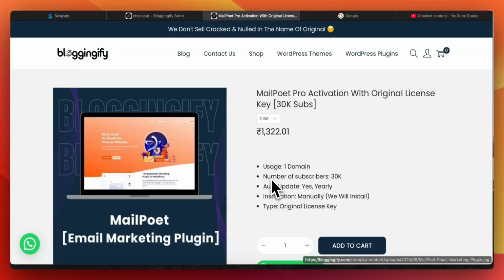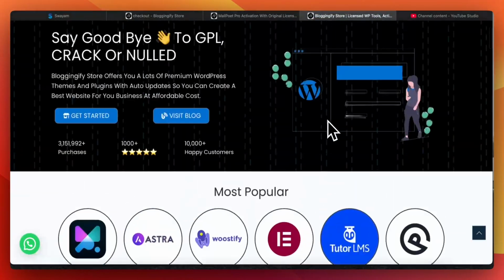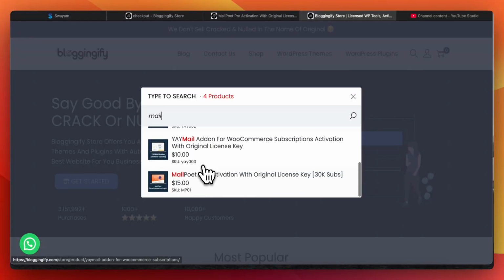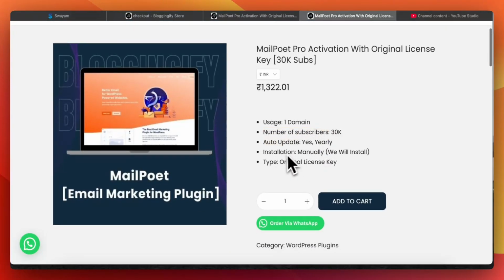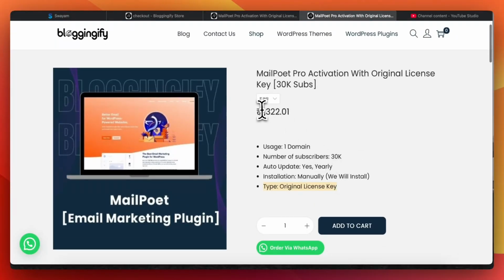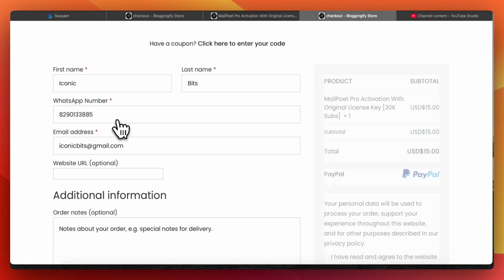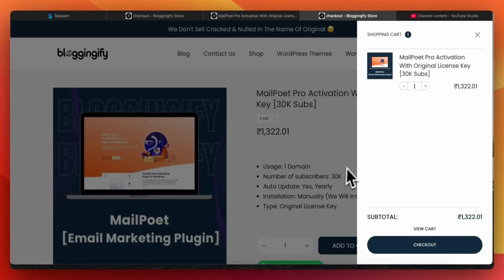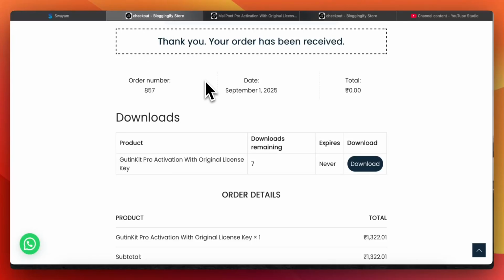Download MailPoet Pro With License Key | WordPress MailPoet Pro Plugin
Download and activate MailPoet Pro with a genuine license key to unlock all premium features and send professional email newsletters directly from WordPress.

In this video, I’ll show you how to install and activate MailPoet Pro plugin with lifetime updates.

MailPoet Pro is one of the most powerful WordPress plugins for email marketing. It allows you to create, schedule, and send newsletters, welcome emails, and WooCommerce follow-ups without using external services. With drag-and-drop email builder, automation, and detailed analytics, MailPoet Pro makes email marketing simple and effective.

Key features of MailPoet Pro include:

Drag & drop email builder

Advanced automation & autoresponders

WooCommerce email integration

High deliverability with MailPoet sending service

Detailed email analytics & reporting

If you want to grow your subscribers and send emails right from your WordPress dashboard, MailPoet Pro is the best choice.

👉 MailPoet Pro Activation With License Key (Lifetime Updates)